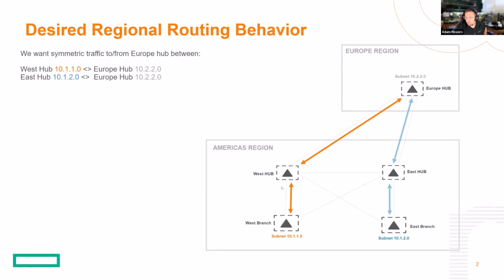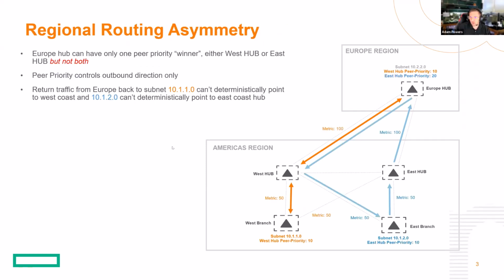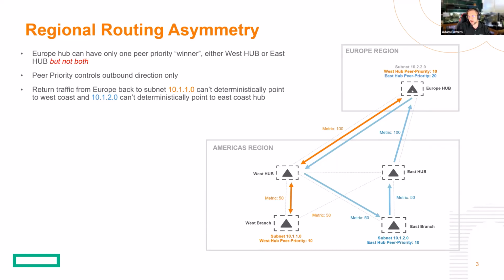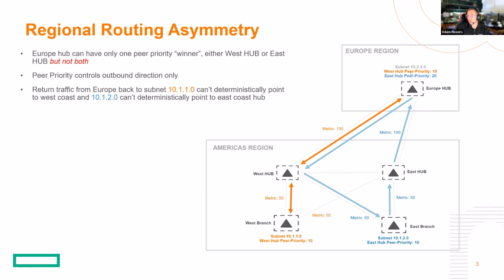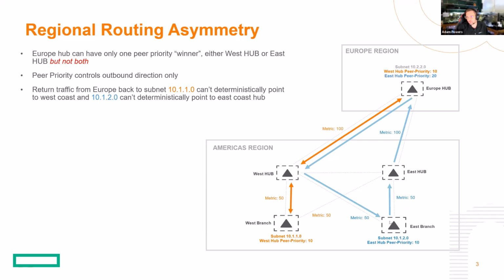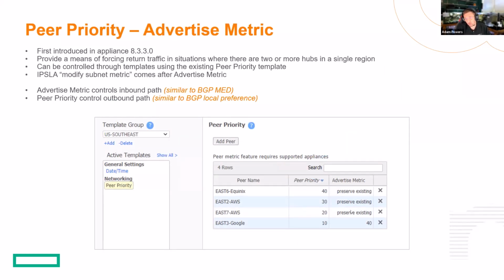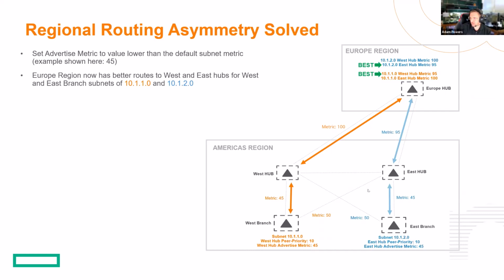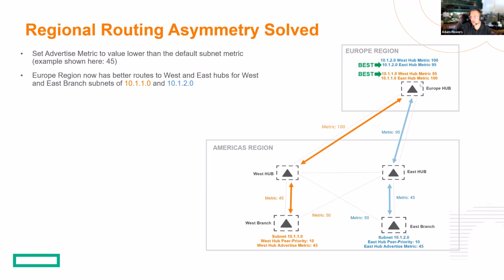SD WAN Feature: Peer Priority Advertise Metric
We'll examine how the EdgeConnect routing can be optimised when regions and hubs are in use